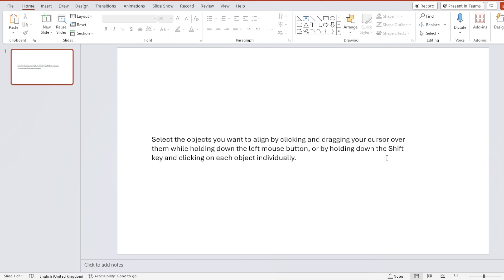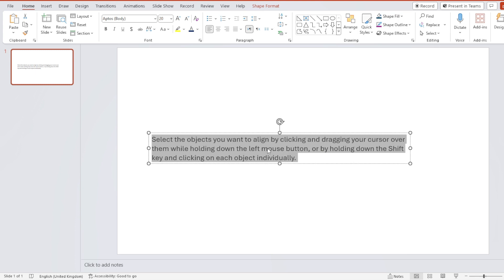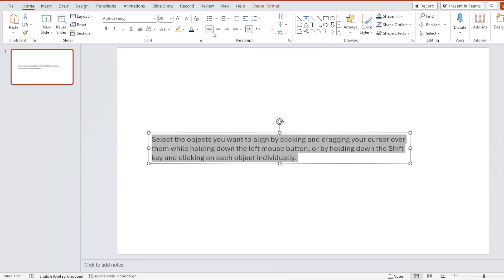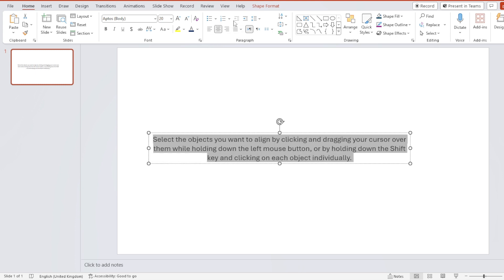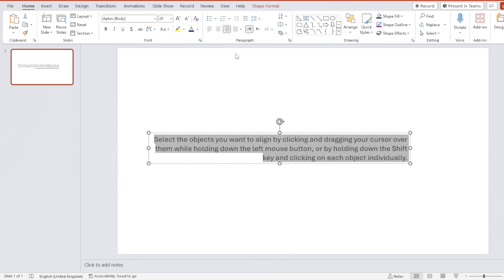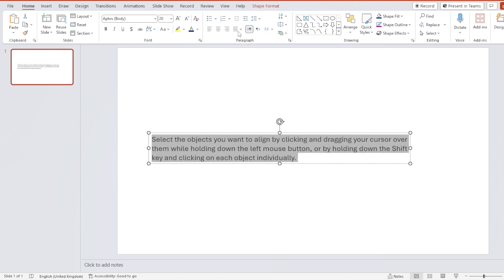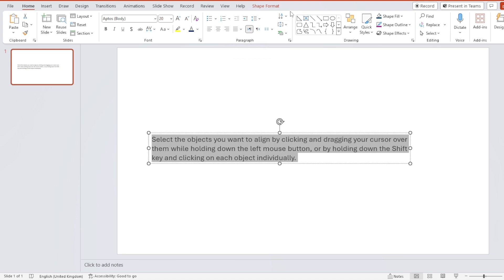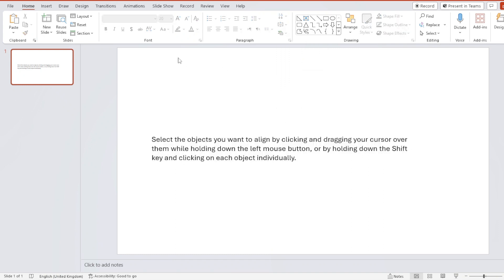how to align text boxes in powerpoint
how to align text boxes in powerpoint. In this tutorial, we'll walk you through the step-by-step process of aligning text boxes with precision, ensuring your slides look polished and professional. Whether you're arranging text for titles, bullet points, or captions, aligning text boxes will streamline your design process and enhance visual clarity.
🧠In This Video You Will Learn How To:
💡 Align Text Boxes in PowerPoint: Simple Techniques
💡 Using Alignment Guides: Ensuring Precision
💡 Aligning Multiple Text Boxes: Creating Consistency
💡 Distributing Text Boxes Evenly: Achieving Balance
💡 Aligning Text with Other Slide Elements: Harmonizing Layouts
💡 Aligning Text Vertically and Horizontally: Fine-tuning Positioning
💡 Adjusting Spacing Between Text Boxes: Enhancing Readability
💡 Grouping Text Boxes: Maintaining Alignment
💡 Troubleshooting Tips: Addressing Alignment Issues

💡✨ Master text box alignment to elevate your PowerPoint presentations! Create visually stunning slides with ease! 👍💡